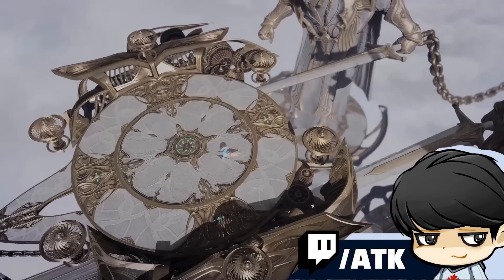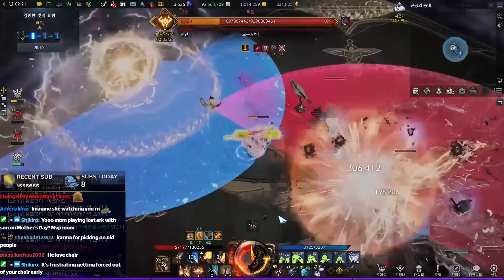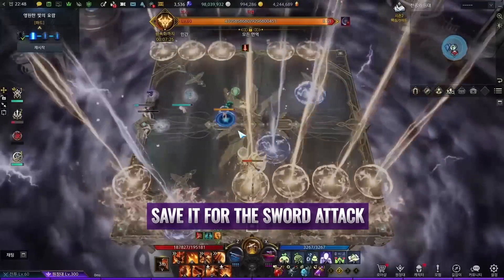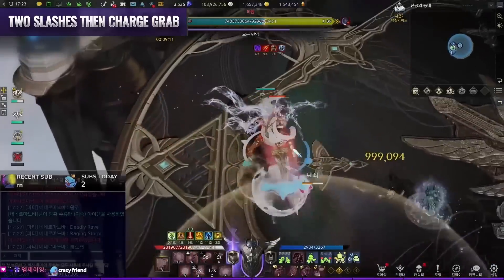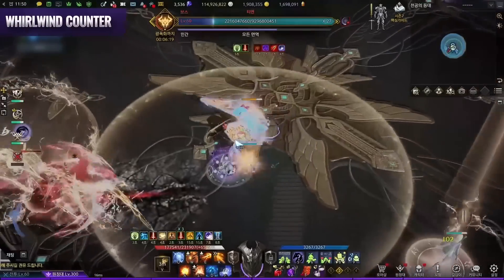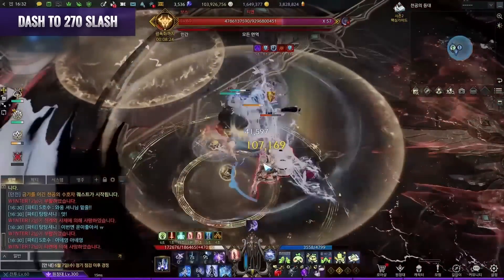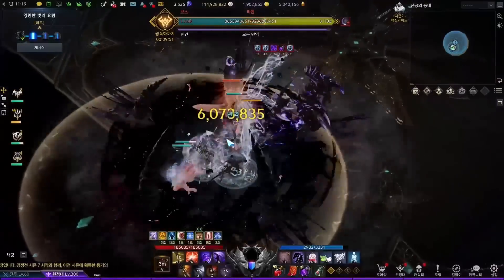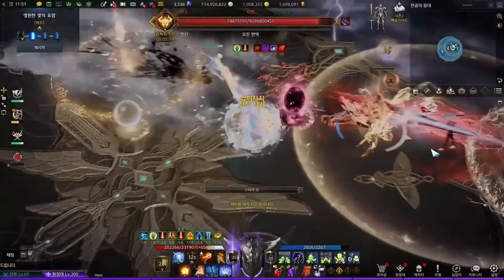Kayangel Abyss Dungeon - GATE 2 Detailed Guide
0:00 intro
0:42 Start
1:32 First Mechanic
3:56 Normal Patterns
9:02 Play tips
10:23 Outro